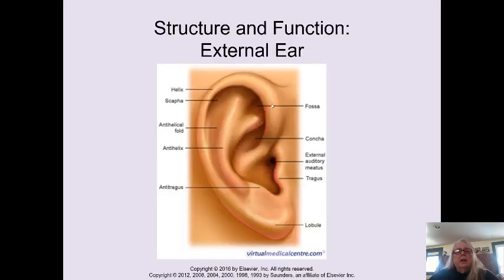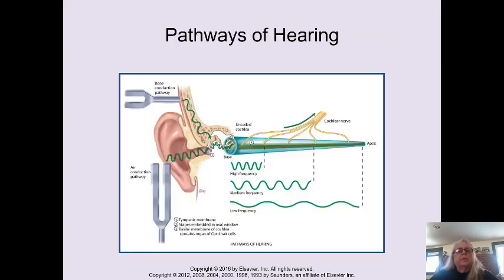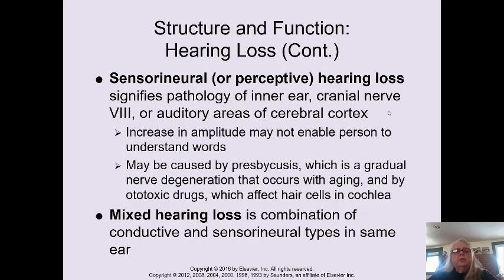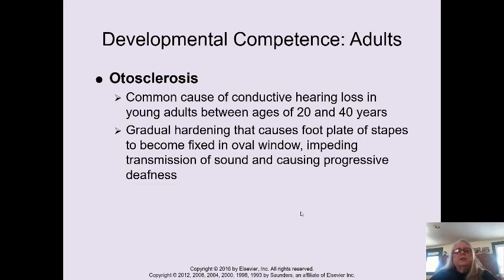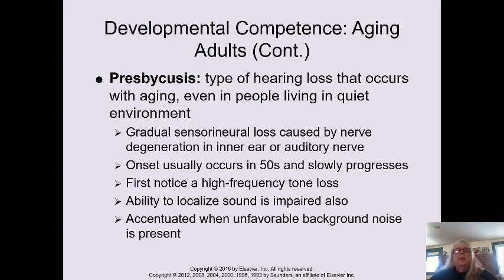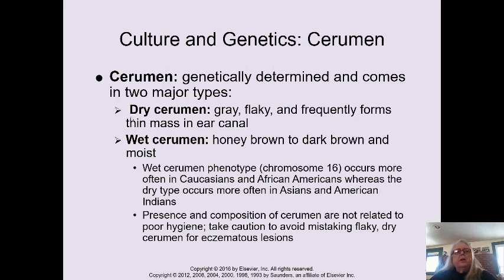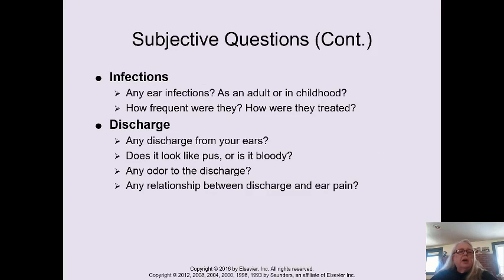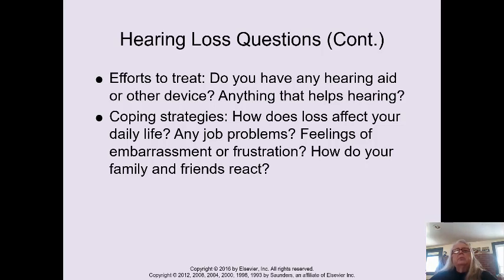Ear Assessment Lecture Part 1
Health Assessmnet NSG 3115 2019